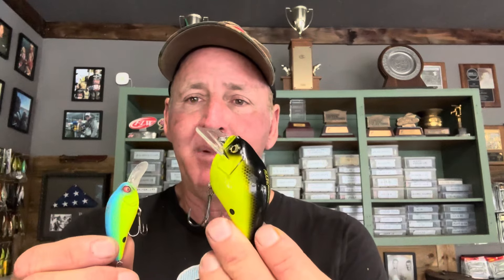When Blue Back Lures Outfishes Black Backs…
Randy talks about the color of a fishing lures back…angling

Please use on bookmark my tackle warehouse link below for all your fishing gear needs.

Blaukat throwback jig link..

Please check out my fish the moment lake map breakdown at the link below thank you!